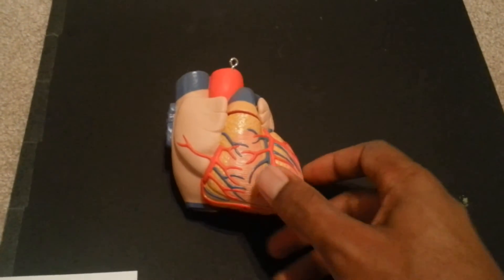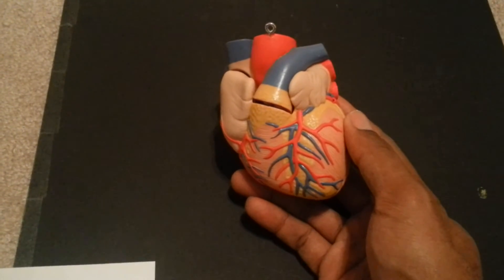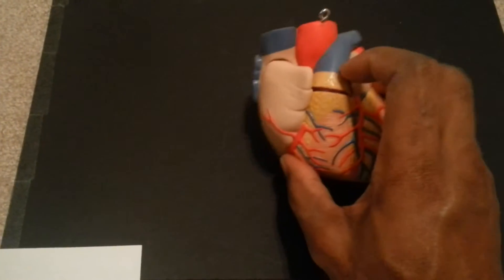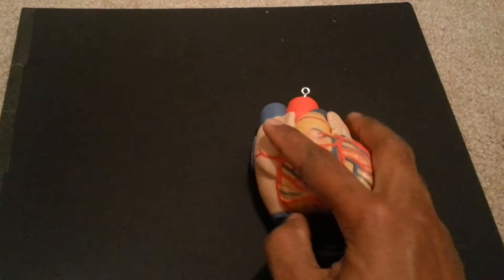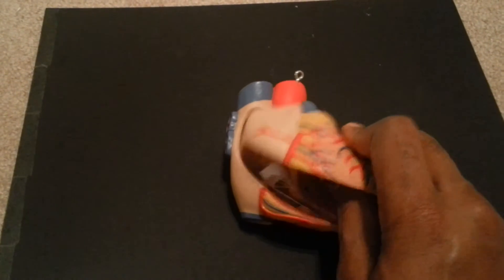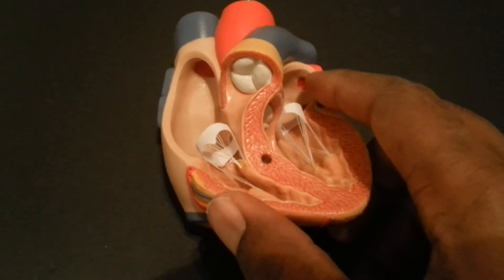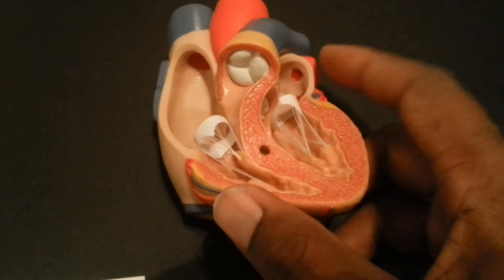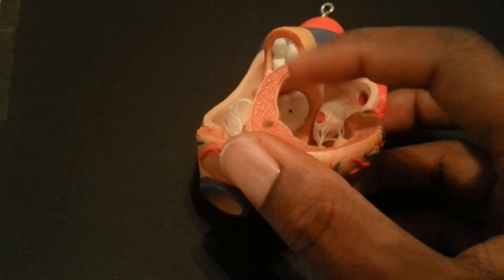Basic Heart Anatomy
The heart is an amazing organ! Even though it can be involved in complex scenarios it doesn't mean that learning about it has to be complex. Let's have a short review on the basic anatomy of the heart. @daprofessa77